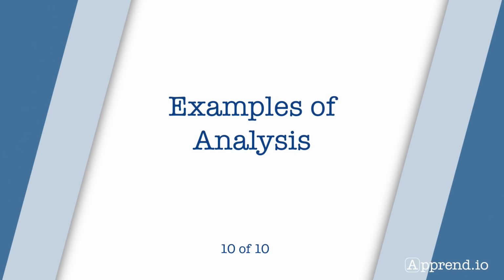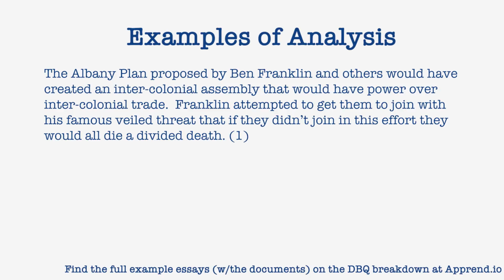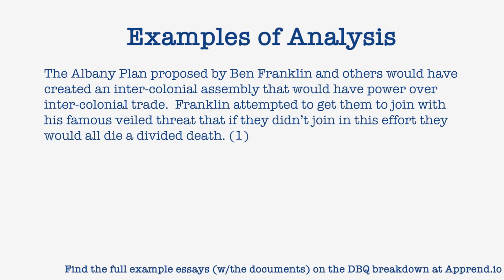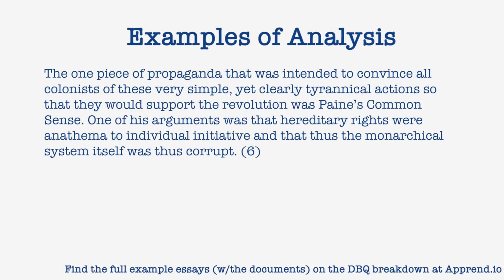Capturing the Analysis Point (The Grader's Gameplan) [New 2018 APUSH Rubric]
Get a full understanding of the AP US History Document-Based Question Analysis point from the July 2017 rubric.

This video will breakdown everything you need to know, including the most common mistakes students make.

Chris Averill has been an AP US History grader for 24 years.

Paul Faeh helped redesign the new rubric.

As DBQ question leader, combined, they were in charge of grading 450,000 (approx) DBQ essays in 2017.

With the analysis point, what they're trying to attempt to do or have you show on the DBQ is analyzing the documents for themselves. of view.

So historical context, this can be confusing, because you have a contextualization point and now they're telling you about historical context.

The intended audience would be the people that a document or perspective is hoping to influence, and so a student could present this in reference to attempting to persuade a certain group of people to do a certain thing.

The point of view is probably the most difficult one for the students to accomplish, because the point of view tends to be the larger group that the perspective of the document represents and what that group's hopes are.

To get the point with HIP, what you want to do when applying this and what it's talking about in the rubric and what they're telling you is how is this really relevant or significant to the content of the document.

The last but not least, the point of view tends to be the hardest, because they tend not to establish the significance of that point of view.

The most common mistakes we see when students are attempting to get the analysis point, they feel by just using the words from him. After they've written about the document, they'll say, "The purpose of the document is," and feel that because they said the word purpose they are now covering that point.

If a student is establishing the background of a document, what caused this document, we would read that as the historical context. If this student uses phraseology like, "This is an attempt to influence," and then fill in the blank for an audience, and then explain what they're trying to do to get those people to do, then that would be the audience.